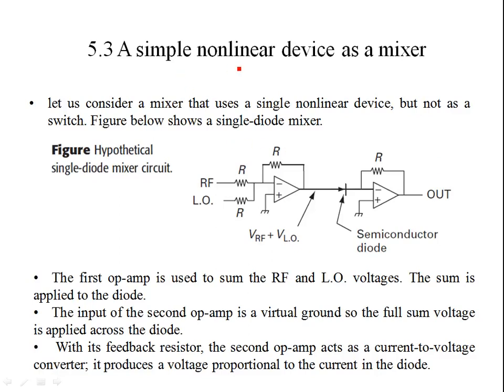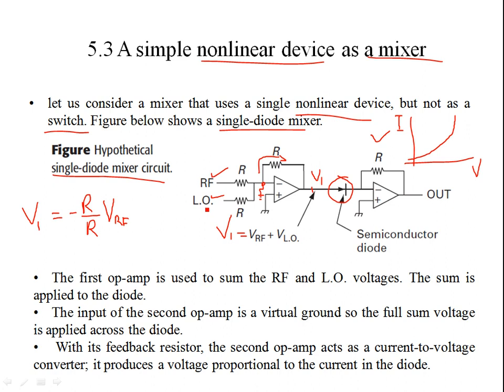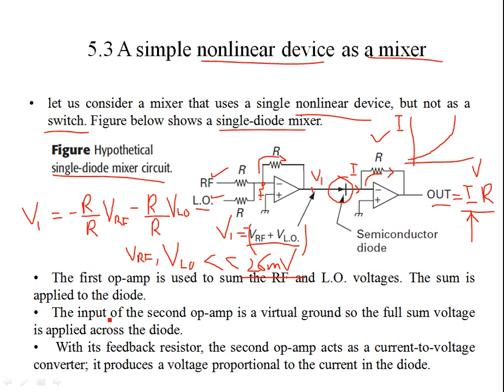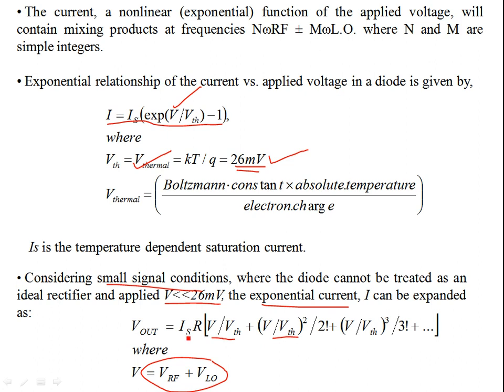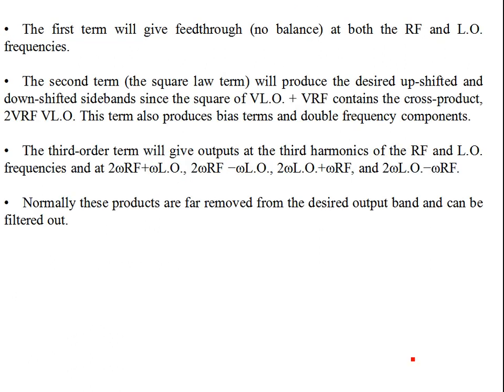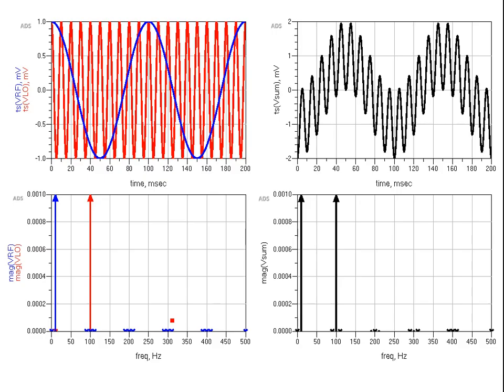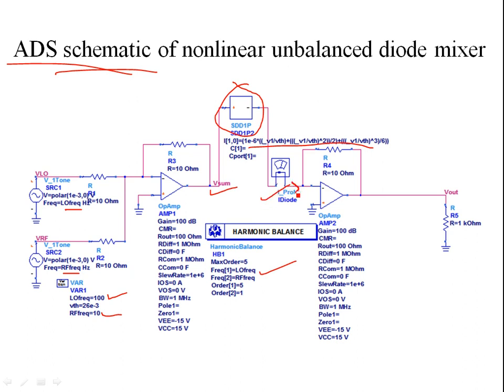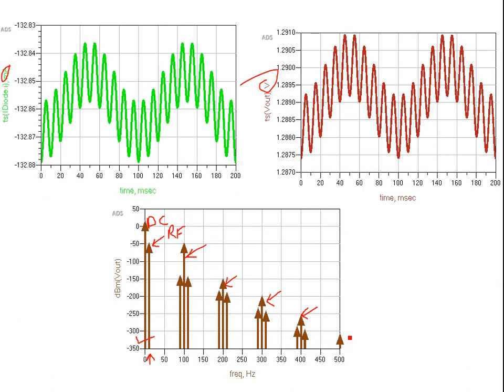Hypothetical Nonlinear Diode Mixer (Frequency Converters part 7)